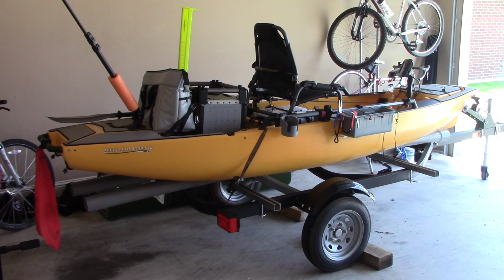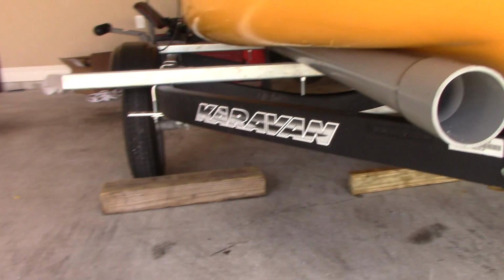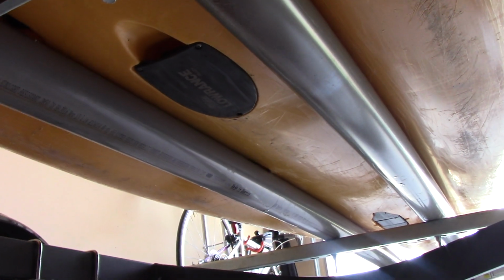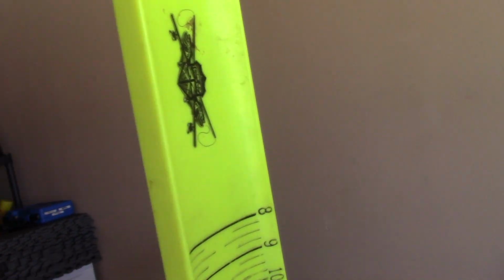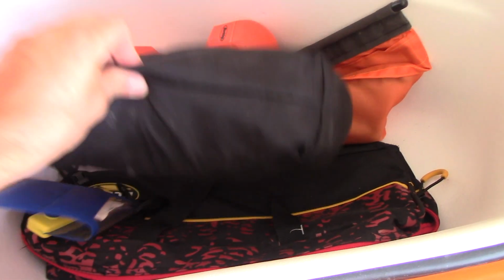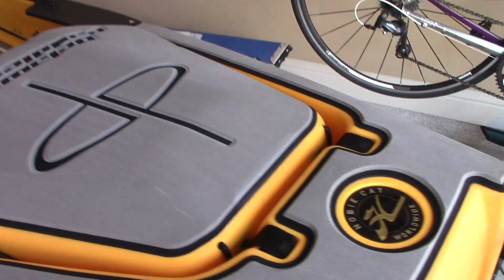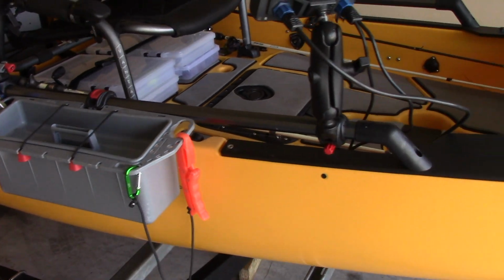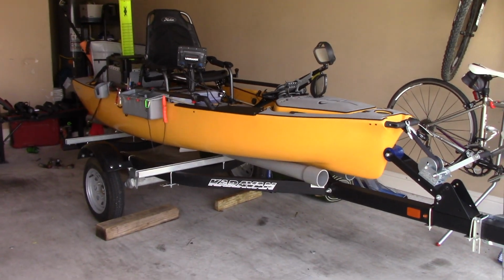My Hobie Pro Angler!